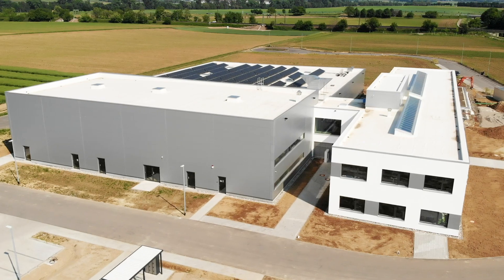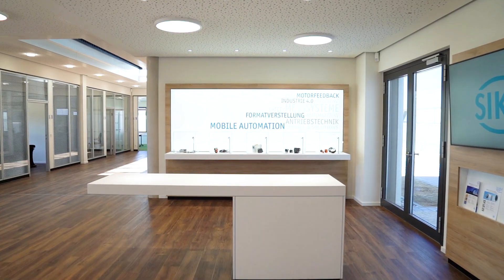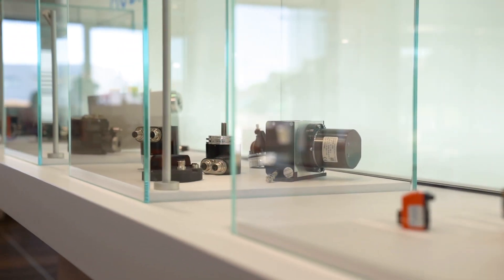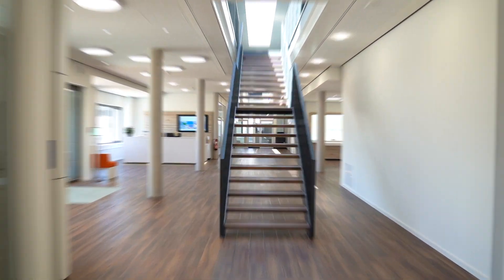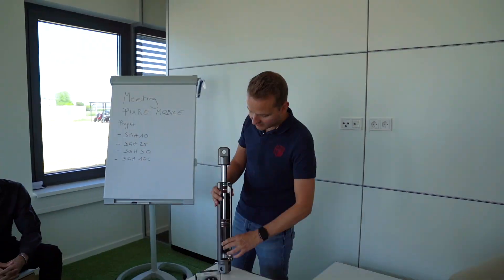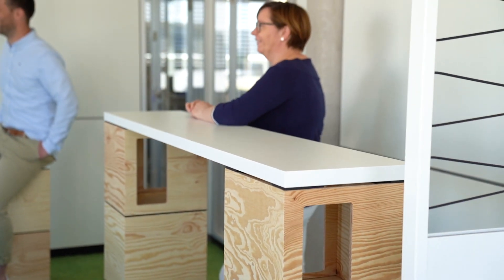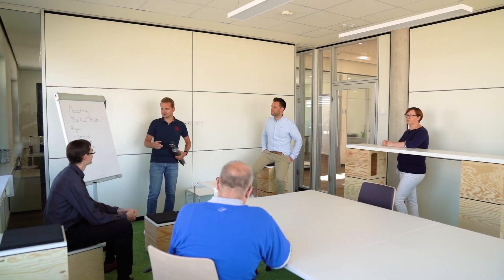SIKO Bad Krozingen - Sensors and Positioning Systems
SIKO Managing Director Sven Wischnewski presents our new plant in Bad Krozingen (Germany).

The new Bad Krozingen plant now has 5,000 m² of usable space for the production of electronic devices as well as sales and marketing. The investment volume, including machinery and building equipment, amounted to 13 million euros and is a commitment to local production in Germany as well as to the loyal employees from the region who have worked in the company for many years.